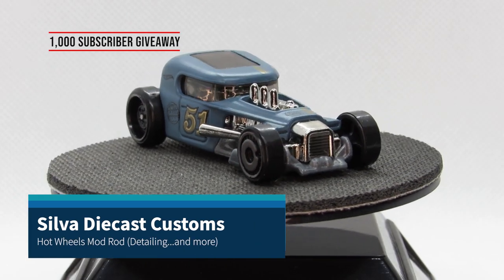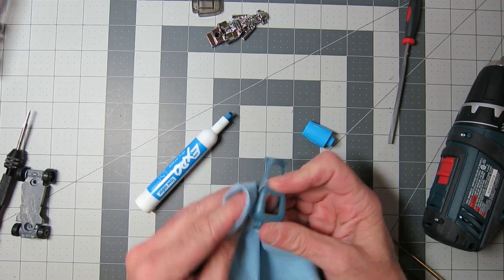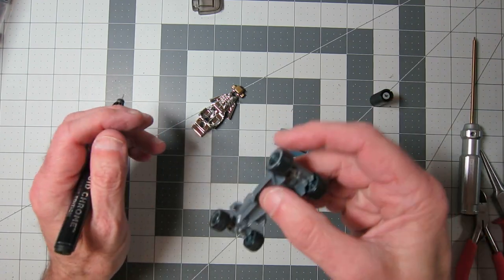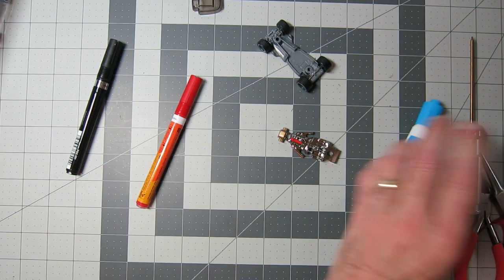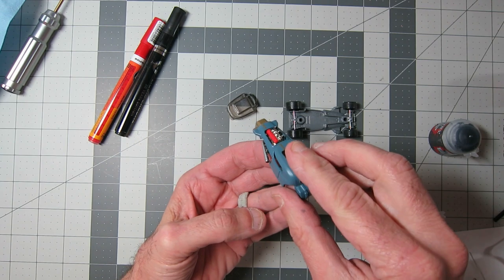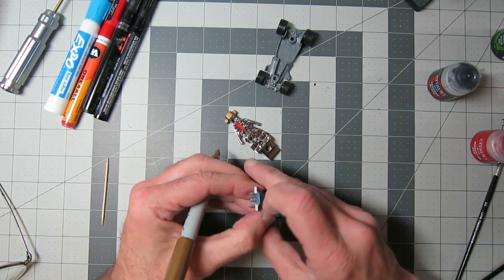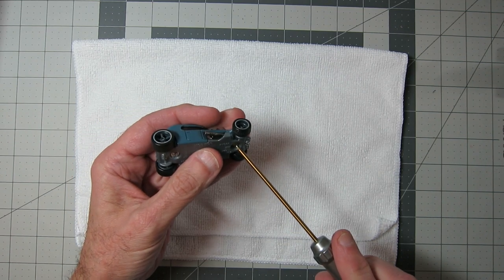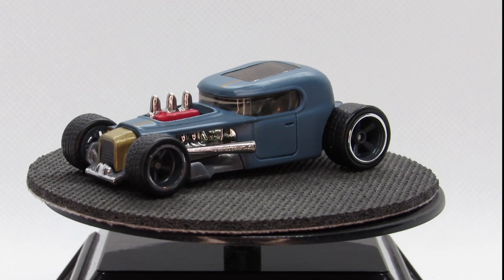Hot Wheels Mod Rod (detailing and more) - TV MA 14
Looking for a "quick flip", I decided to detail the new Mod Rod casting by Hot Wheels.  Also, in appreciation of approaching 1,000 subscribers, this car will be given away.  Details are in the video.

This video is NOT intended for children under 14 years old.  TV MA 14 - the video includes language, topics, and involves equipment and chemicals not for children.

Battle of the Blades - Coming January 1, 2020 (cutting our way into the new decade)